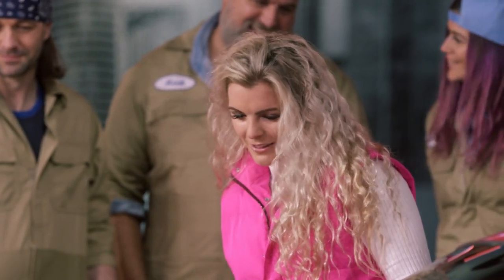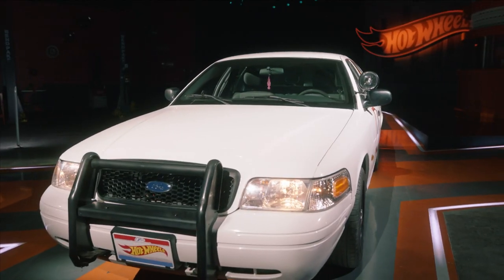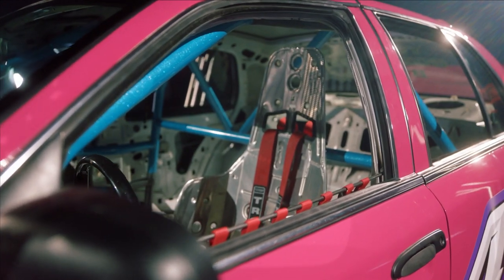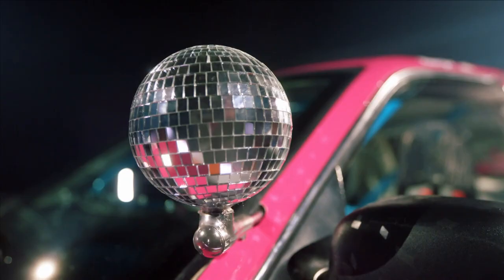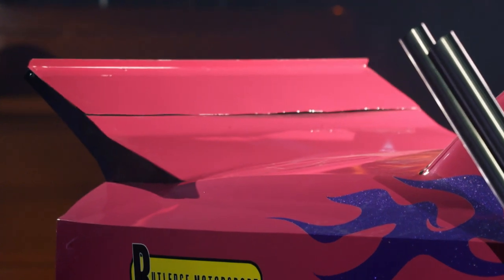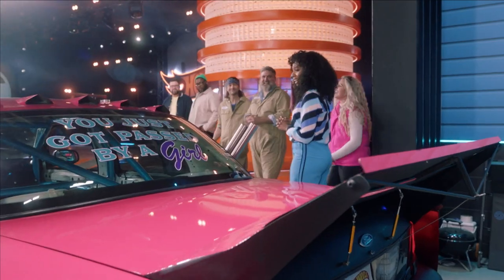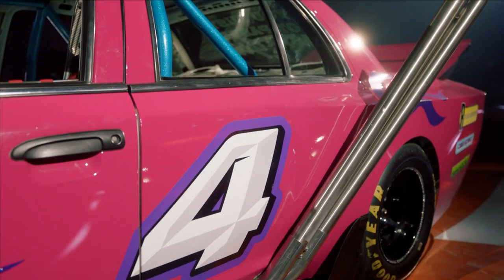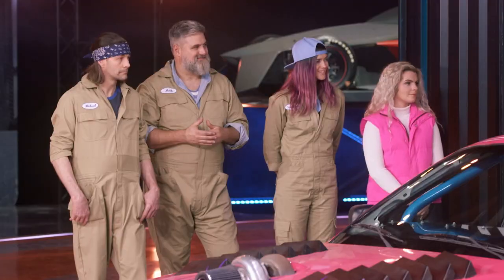Dream Girl Race-Car Makeover! | Hot Wheels™: Ultimate Challenge | NBC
A regular car gets a girly pink-and-purple race-car makeover!

Watch Hot Wheels™: Ultimate Challenge Tuesdays at 10/9c on NBC and streaming the next day on Peacock.

Find NBC trailers, full episode highlights, previews, promos, clips, and digital exclusives here.